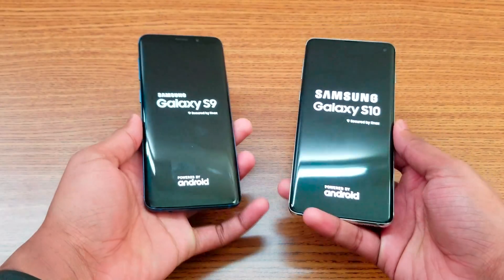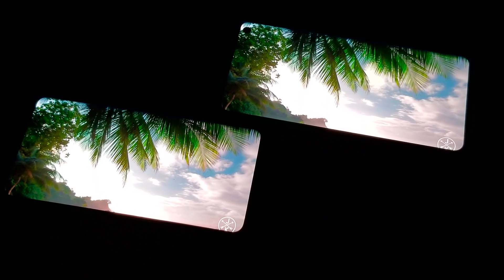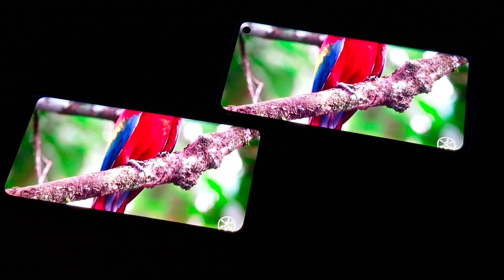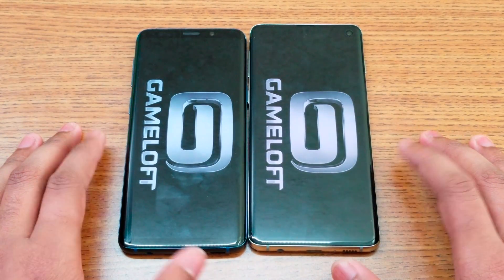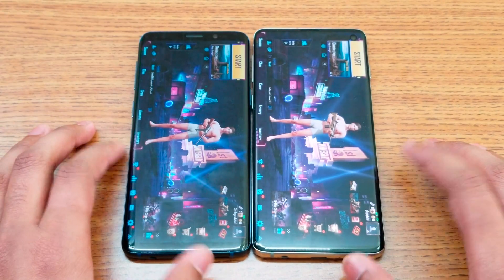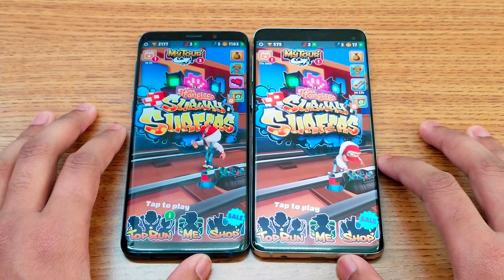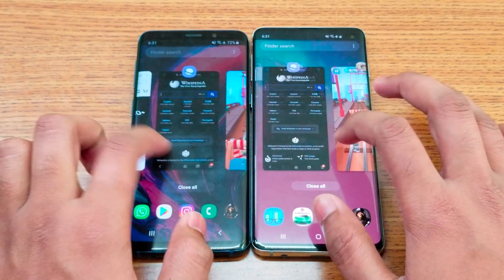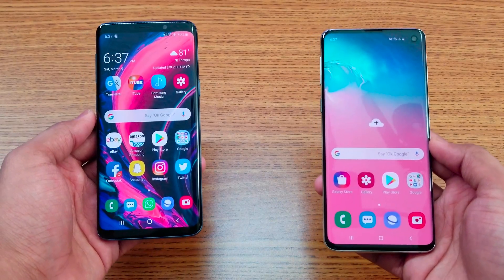Samsung Galaxy S10 Vs Galaxy S9 Speed Test !!!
Samsung Galaxy S10 vs Galaxy S9 Speed Test. Can the Galaxy S9 slay the beast? Let's find out.

Samsung Galaxy S10 Vs Samsung Galaxy S9 Speed Test. A full speed comparison between Snapdragon 855 Chipset (8GB RAM) Vs Snapdragon 845 Chipset (4GB RAM) including apps opening, RAM Management, browsing, boot up, & geek bench 4 score (2019 vs 2018). Which is faster?